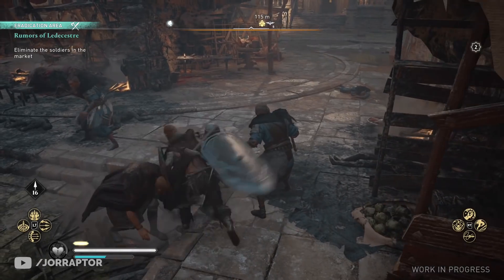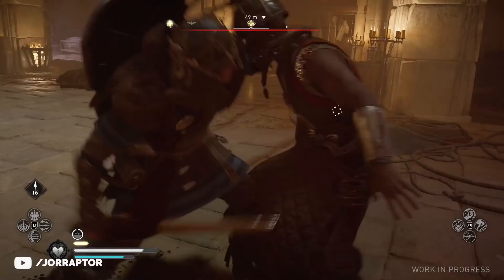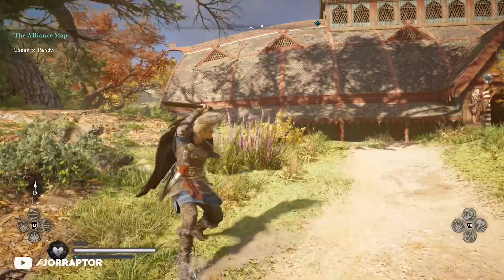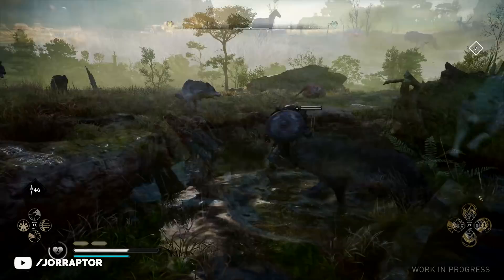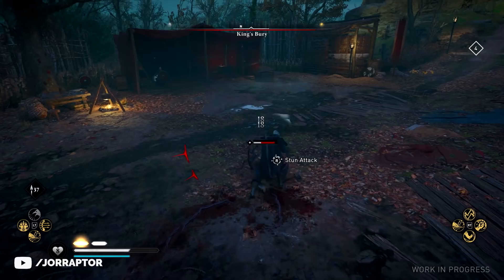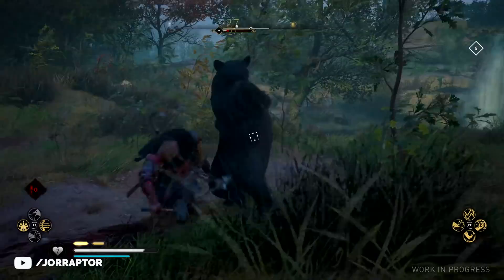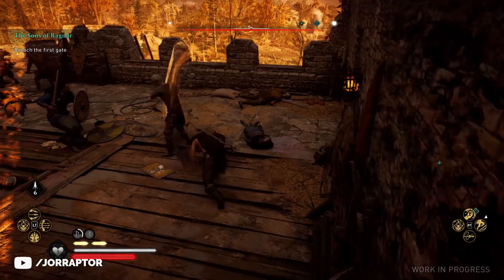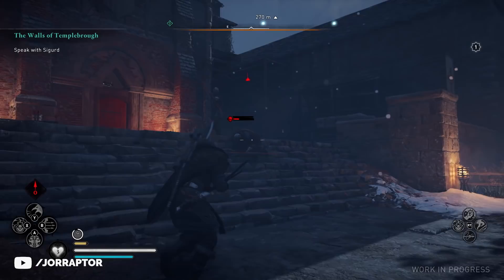Assassin's Creed Valhalla Gameplay - All Weapon Styles & What To Use (AC Valhalla Gameplay)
Assassin's Creed Valhalla Gameplay (AC valhalla gameplay) of Assassin's Creed Valhalla All Weapons (AC Valhalla All Weapons)

Assassin's Creed Valhalla Gameplay Impressions After 14 Hour With New Demo (AC Valhalla Gameplay):

This video includes: assassin's creed valhalla,ac valhalla,assassins creed valhalla,jorraptor,assassin's creed valhalla gameplay part 1,assassin's creed valhalla gameplay,valhalla,assassin's creed valhalla review,ac valhalla gameplay,assasins creed valhalla,ac valhalla review,assassin creed valhalla,assassin's creed,jor raptor,joraptor,assassins creed,Assassin's Creed Valhalla weapons,AC Valhalla Weapons,Assassin's Creed Valhalla all weapons,AC Valhalla all weapons,ac vahalla